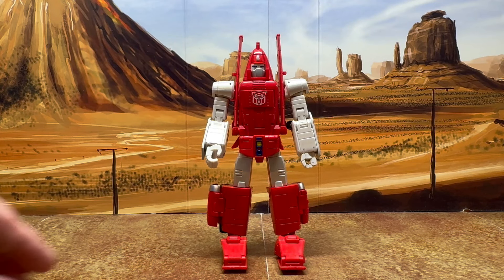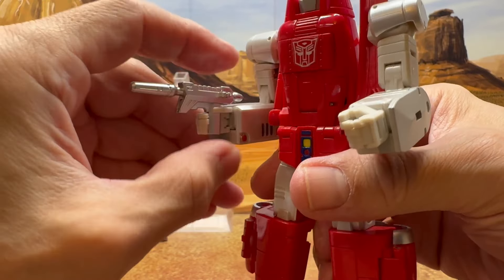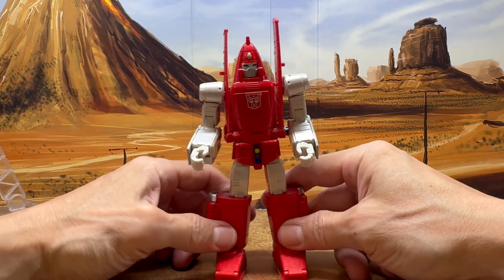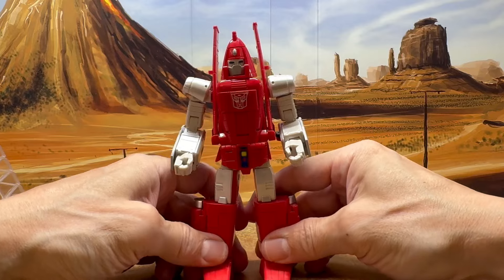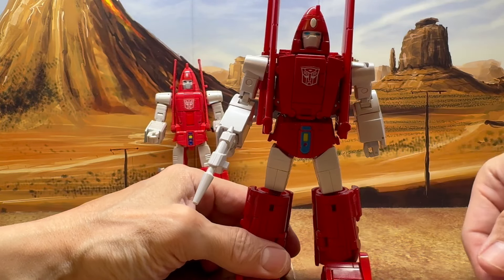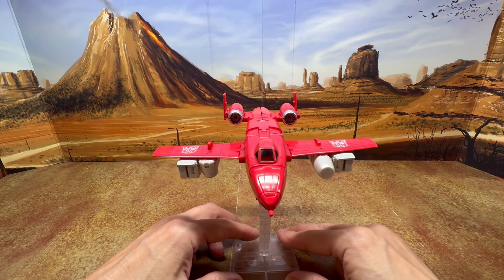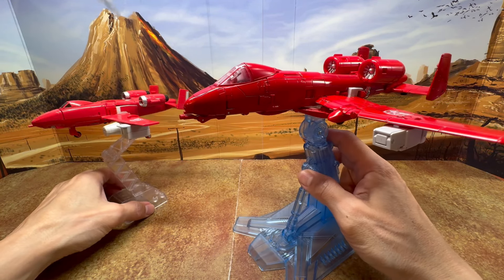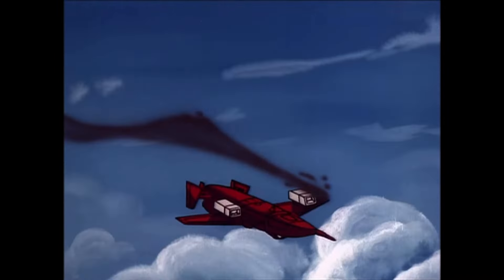DX9 Toys D11 Richthofen / Transformers Masterpiece Powerglide